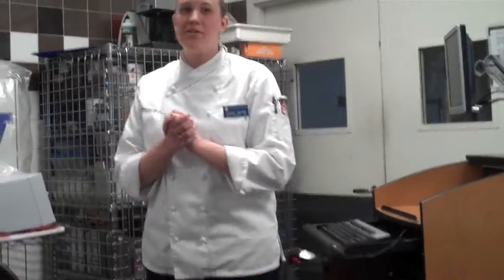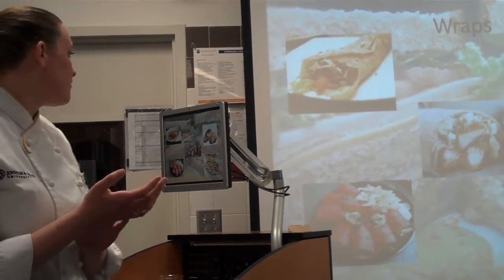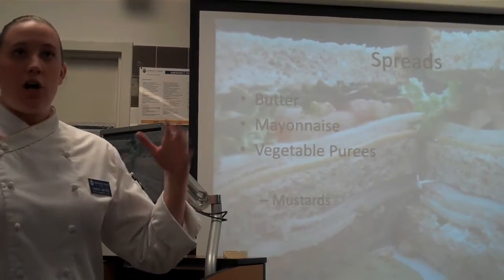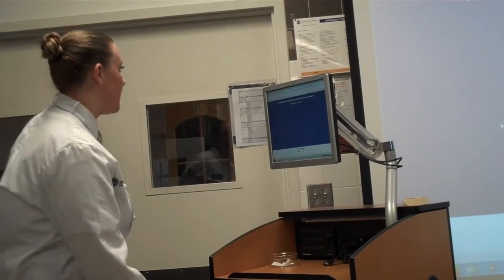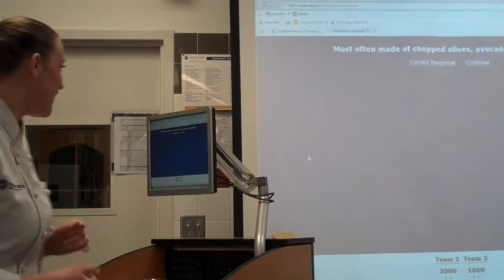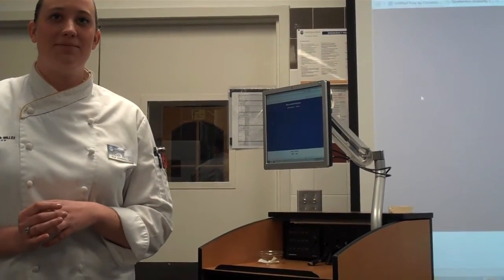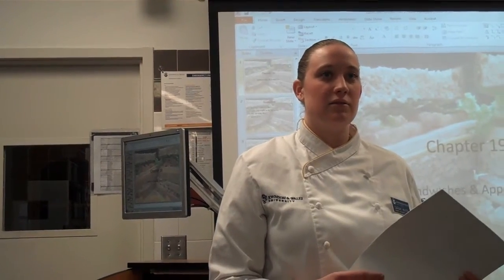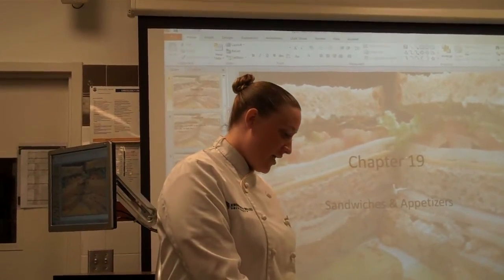EDUC 6027 Sandwiches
Lesson on Sandwiches